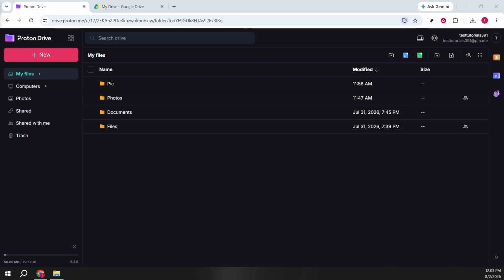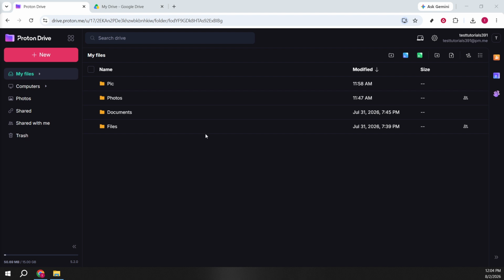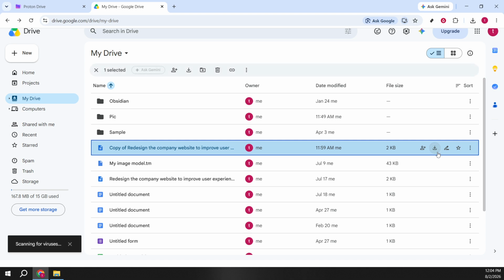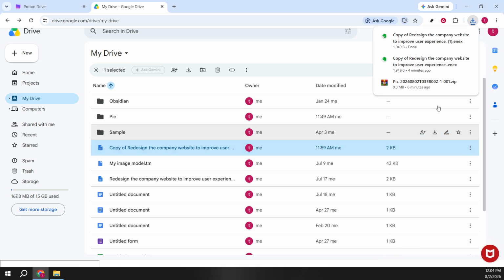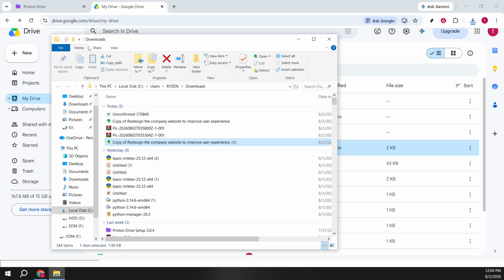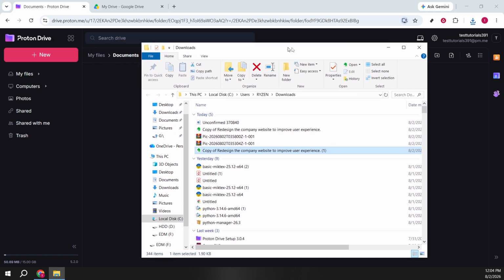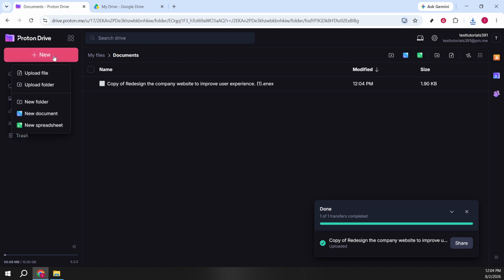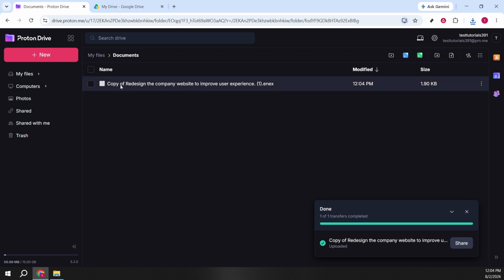How To Transfer Data Google Drive To Proton Drive [2026 Guide]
How To Transfer Data Google Drive To Proton Drive